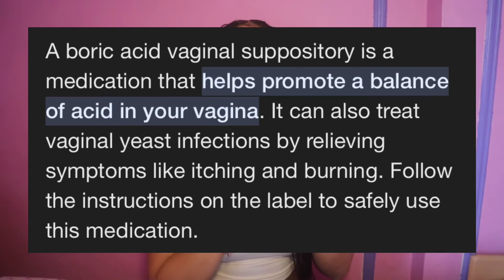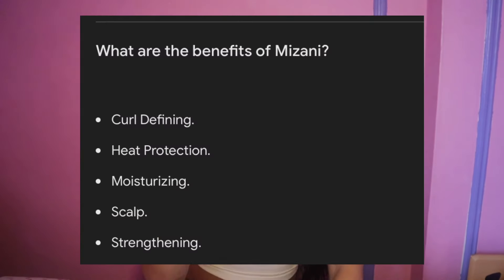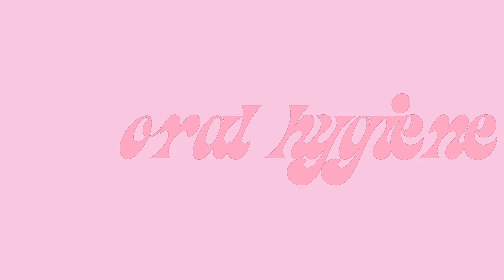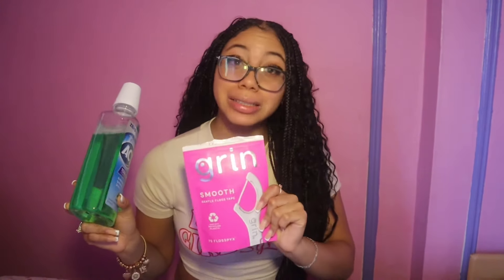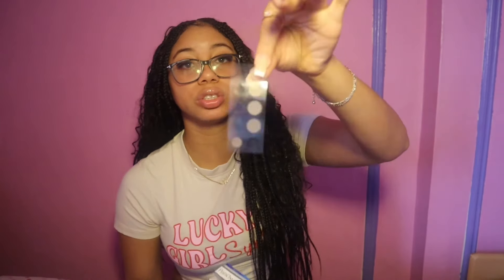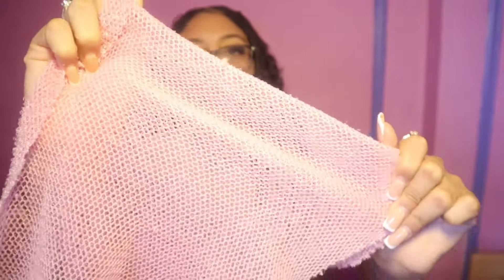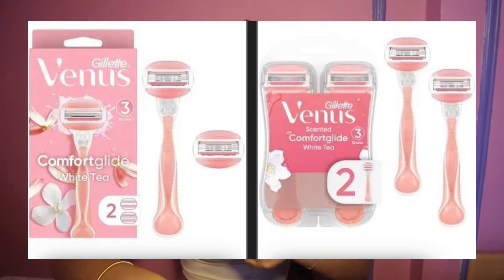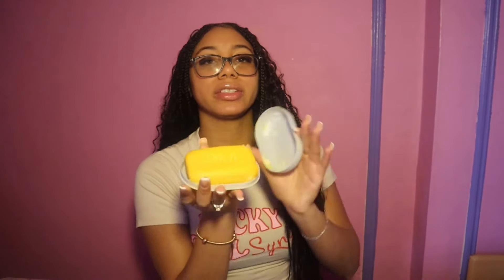my 2024 HYGIENE ROUTINE| HOW TO SMELL GOOD ALL DAY ᡣ𐭩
Heyyy homegirlss & homeboys! Thank you guys so much for watching & supporting me!
THANK YALL SM FOR 900 SUBBIESS! i genuinely appreciate y’all fr!!
CONNECT W/ ME !! ❤️‍🔥

current sub count: 943 (thank you!! :))
what do you film on? Canon EOS M200
what do u edit on? Capcut